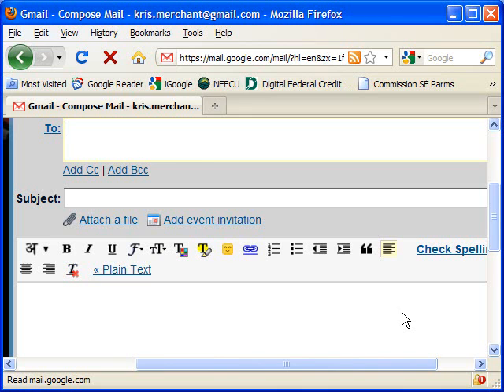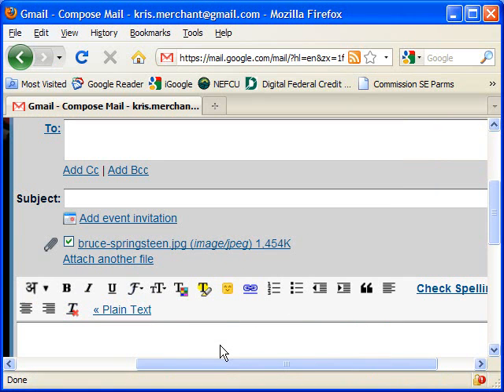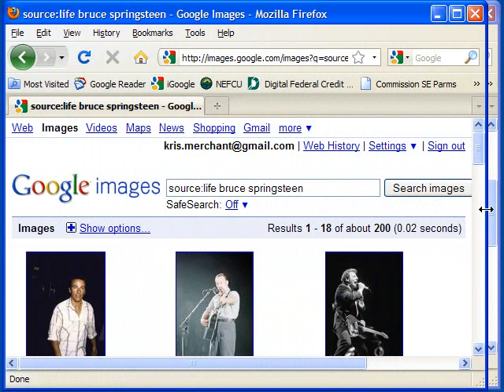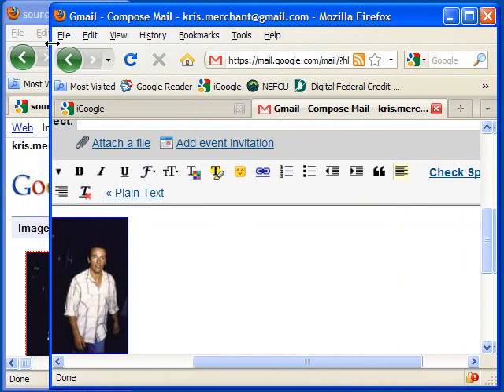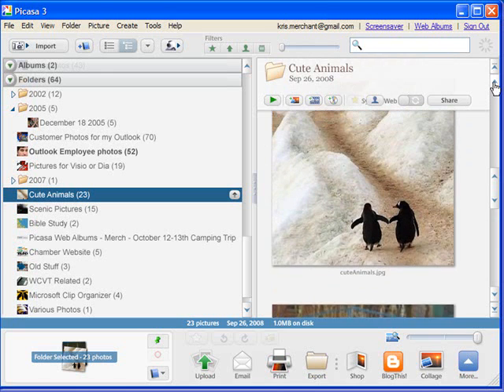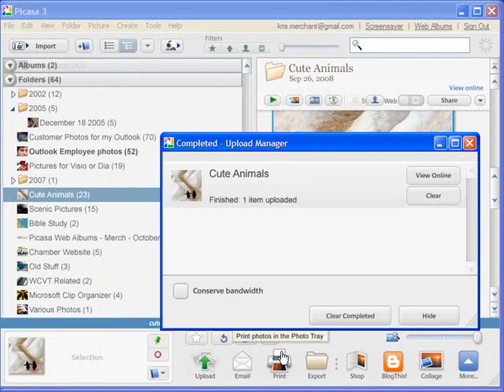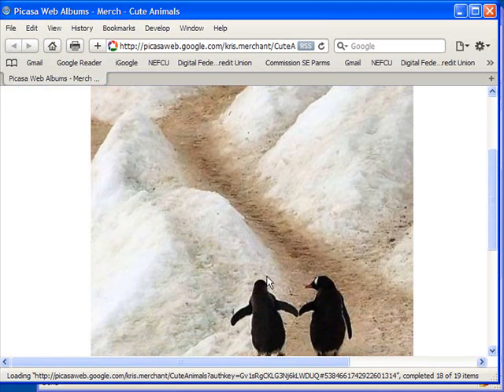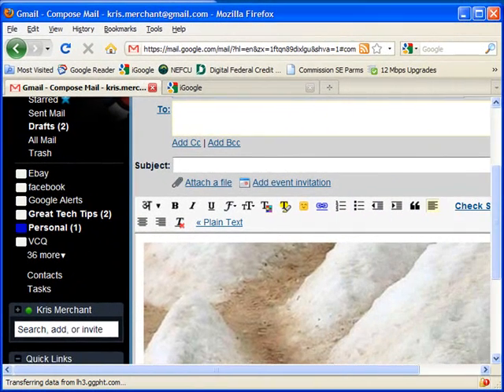Tips for Inserting a Picture into the message body of Gmail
Have you ever had trouble inserting an image into a Gmail message. I'm not talking about attaching a picture but setting up the message so that it appears in the message body. Here are a couple of tricks that may help you out.